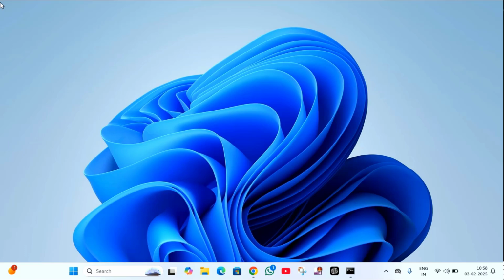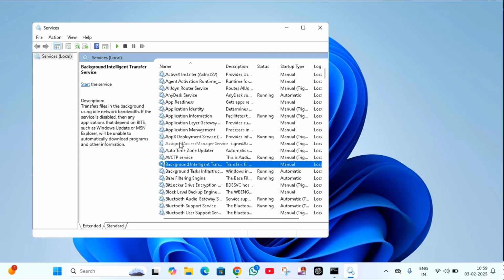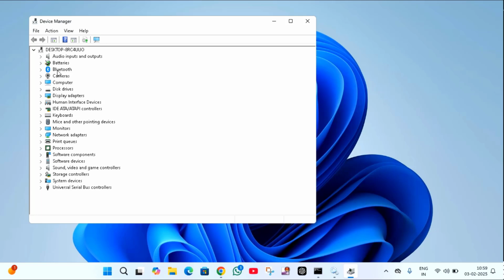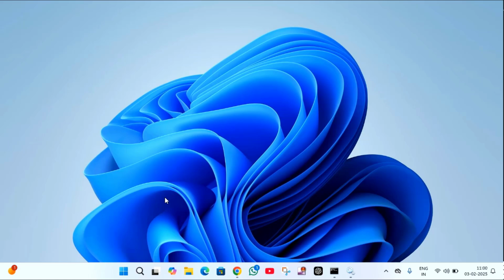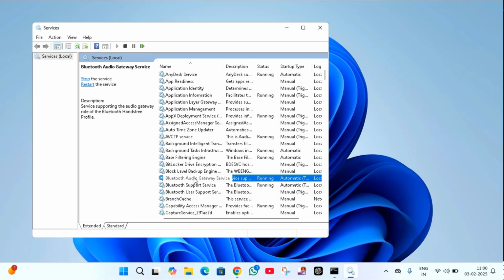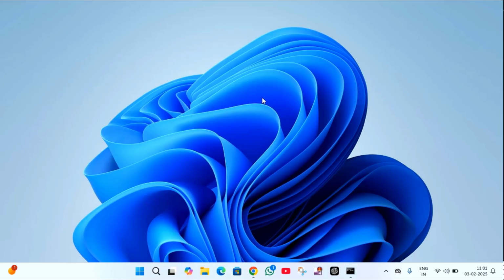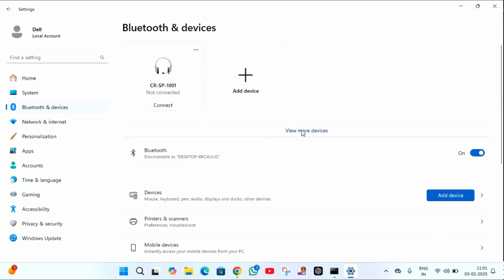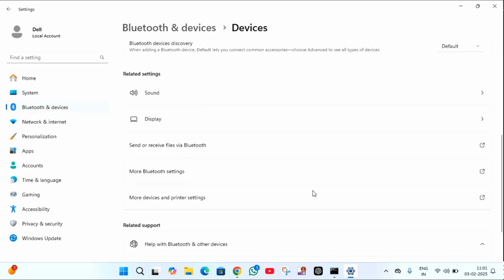How to Auto Connect Bluetooth Devices in Windows 11/10 | Bluetooth Device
In this video I will show you how to “Auto-connect Bluetooth devices in Windows 11

1. Ensure Bluetooth is enabled
2.  Pair the Device
3. Set Device to Auto-Connect
4. Reconnect Automatically

These steps, your Bluetooth device should auto-connect every time it's available